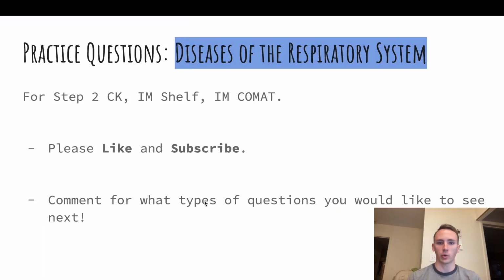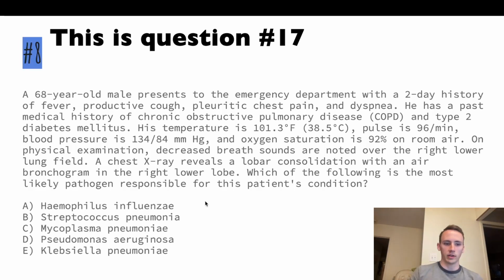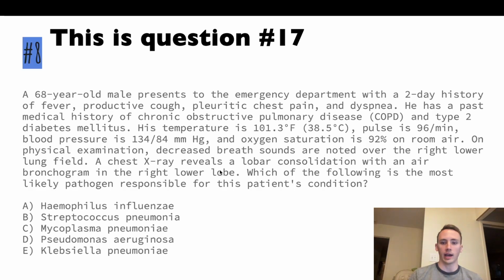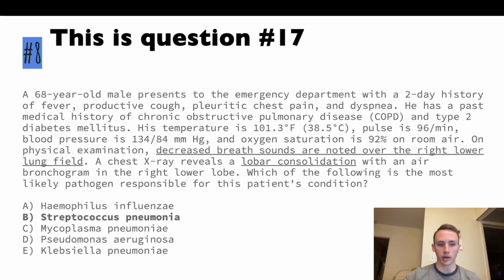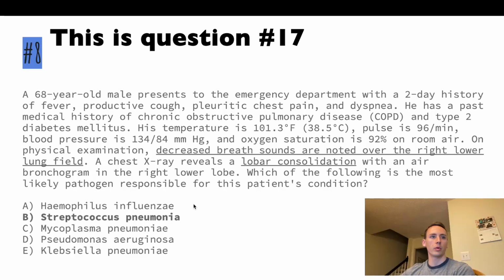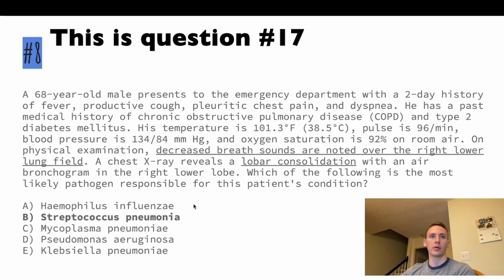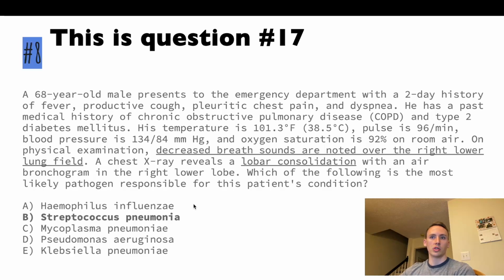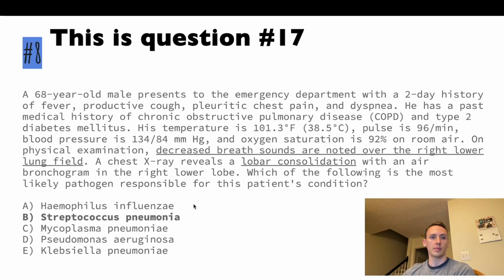USMLE Practice Question for Step 2 CK, IM Shelf, and More | QBANK: PQ#17 - Pulmonary